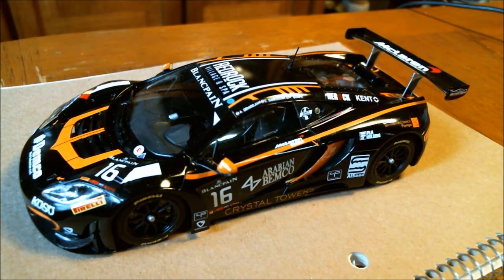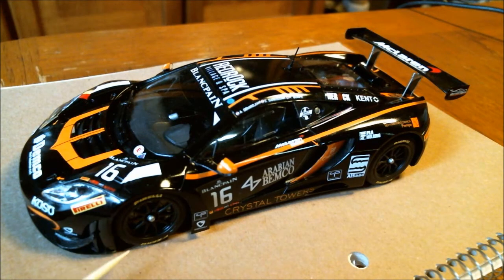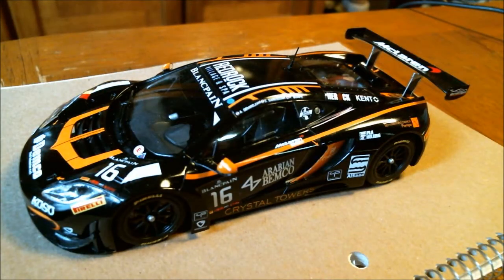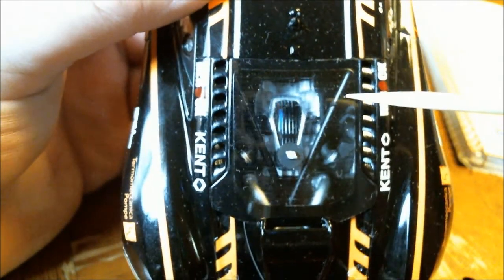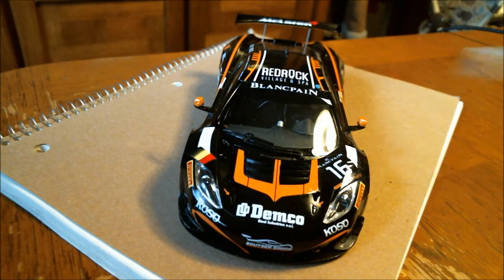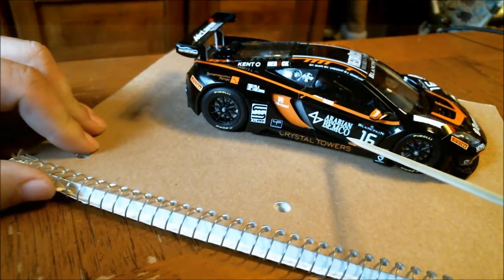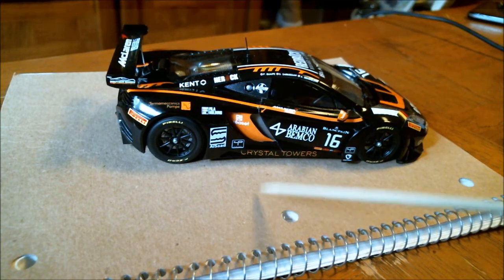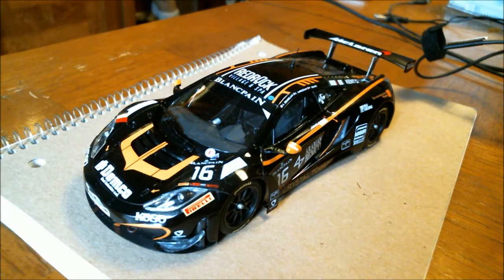Steel City Styrene Mountain - McLaren MP4-12C GT3 Reveal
SCSM's video for Tactical Jackalope's Top Speed Build & Contest